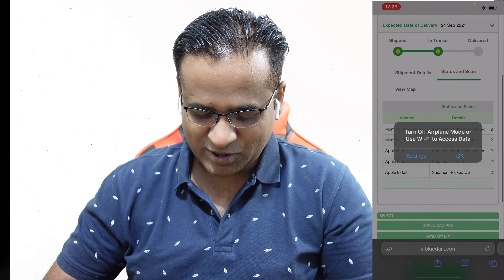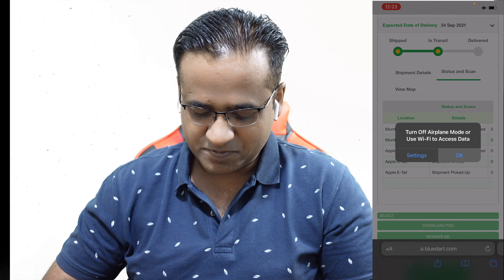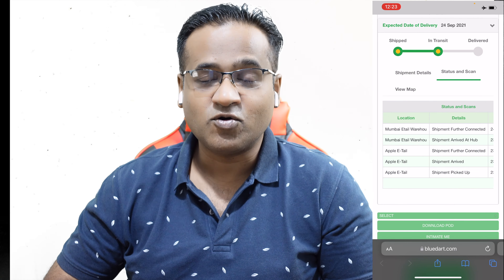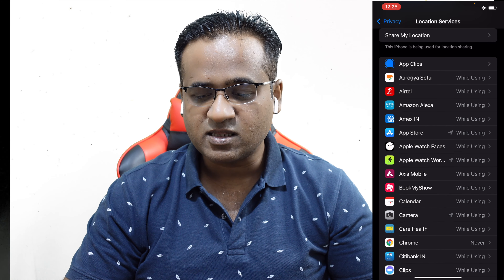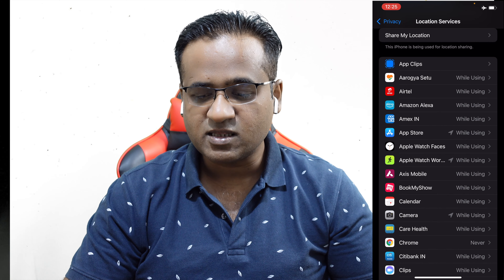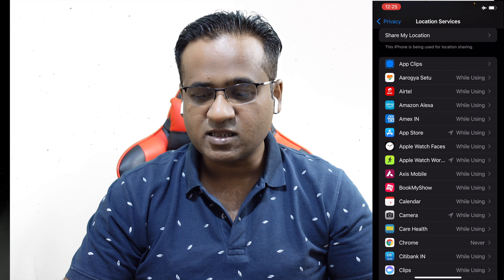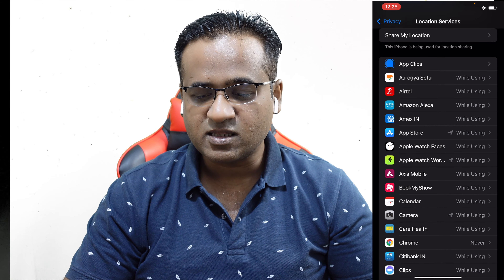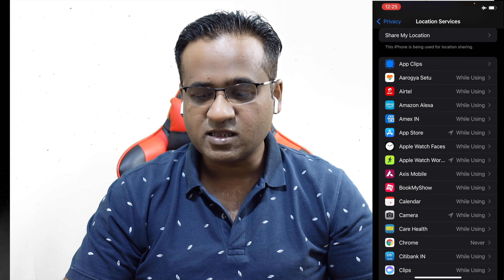iOS 15 or iPhone 13 Pro Max Settings That you should Turn OFF NOW - PART 1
PART - 1
Here are some of the iOS 15 or iPhone 13 Pro Max  settings that you should TURN OFF NOW (even turn on a few) for better security, privacy and better battery life.  These are applicable not just on iPhone 13 Pro Max but all iPhones that supports iOS 15 Some of these settings are auto enabled or disabled after iOS Software update.